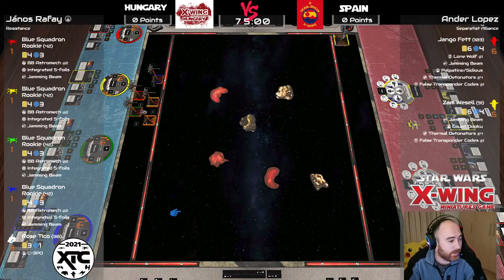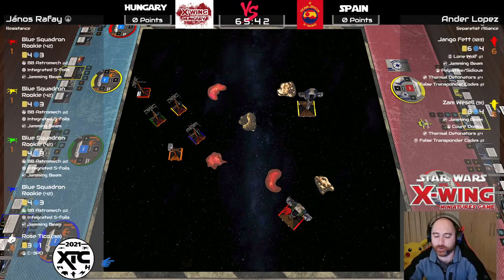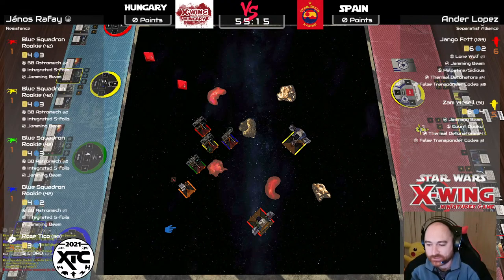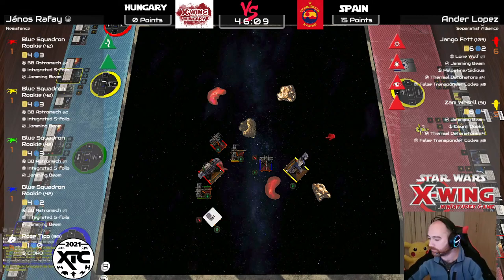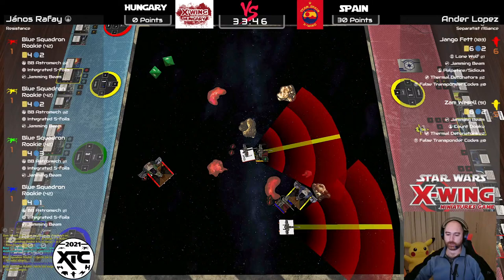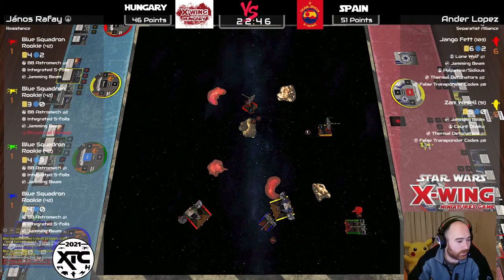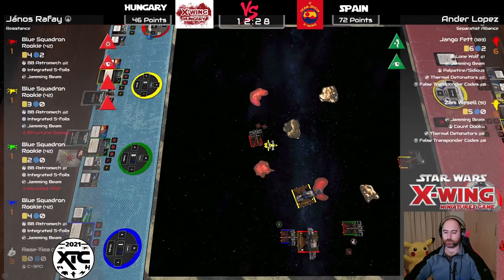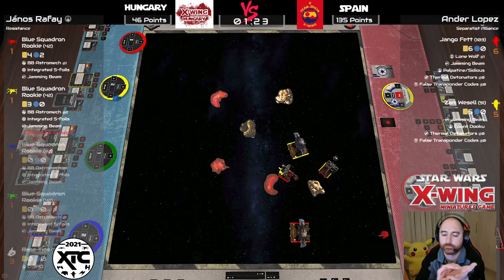XTC 2021 János HUNGARY vs Ander SPAIN Group D Round 6 Game 7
XTC Streamed Game between South Africa and Lithuania

Group D Round 6 Game 7

János Rafay (HUNGARY) vs Ander Lopez (SPAIN)